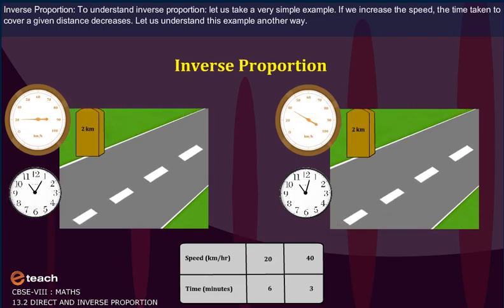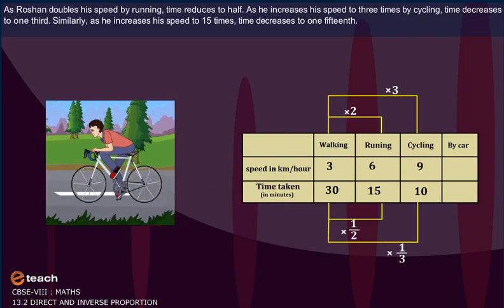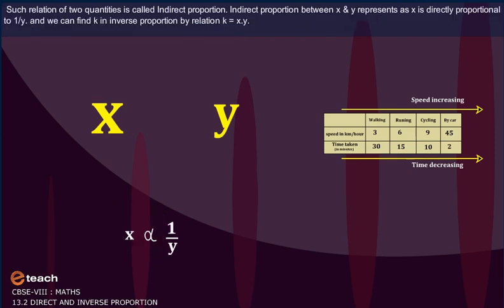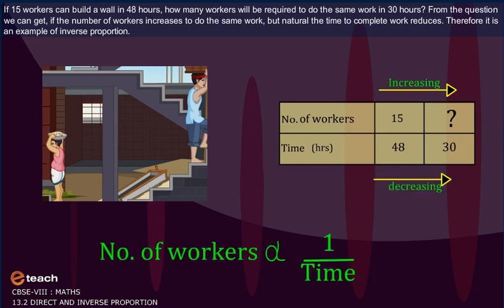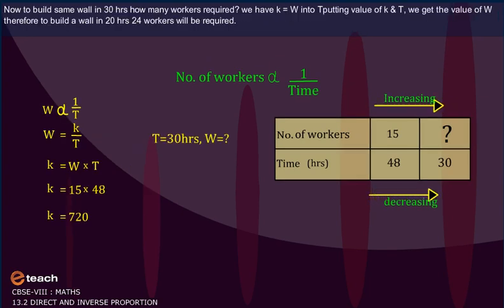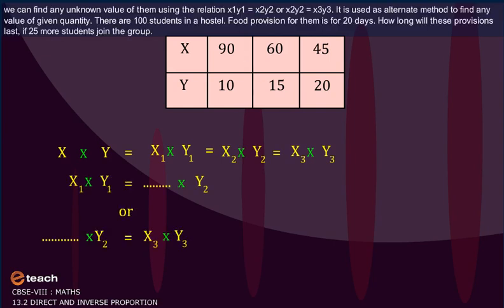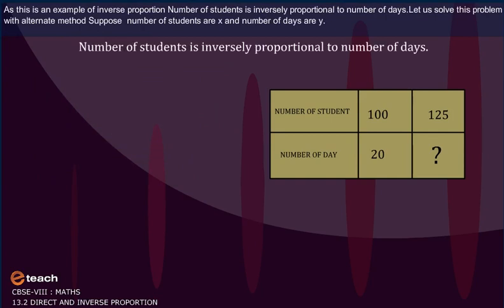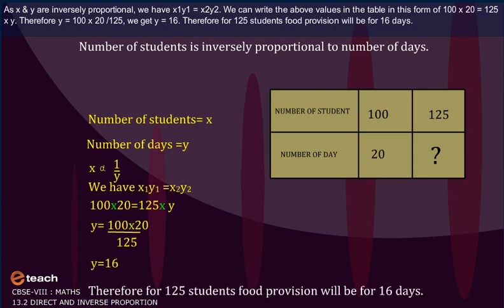DIRECT AND INVERSE PROPORTIONS 2